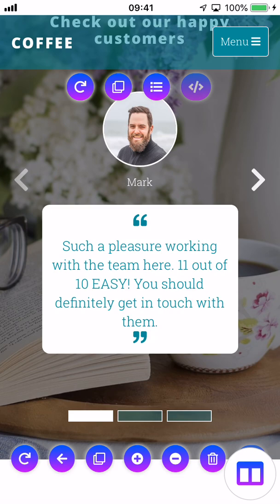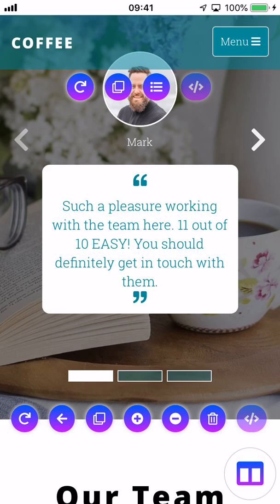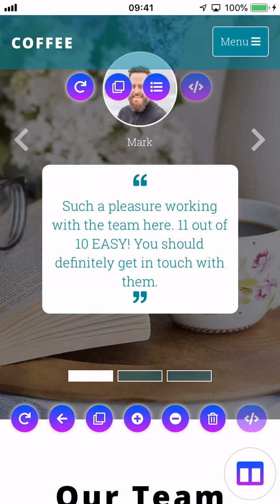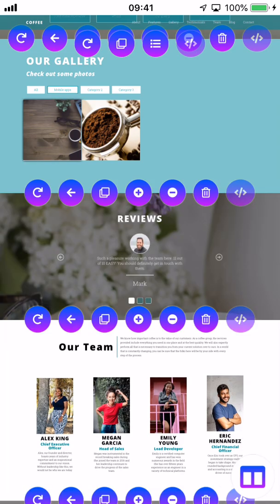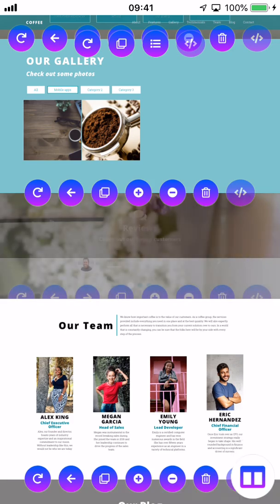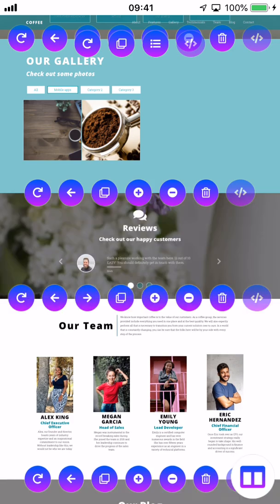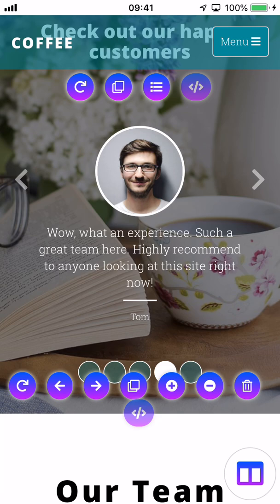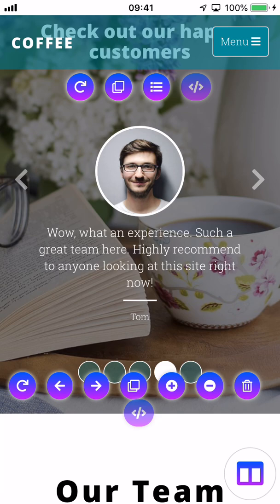Leia Tutorial Video - Testimonials Section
This video will talk about how you can edit the testimonials section of your Leia website in the most recent version of the Leia Editor!